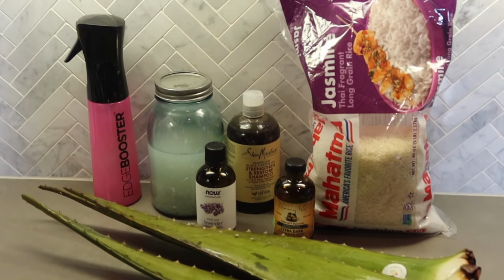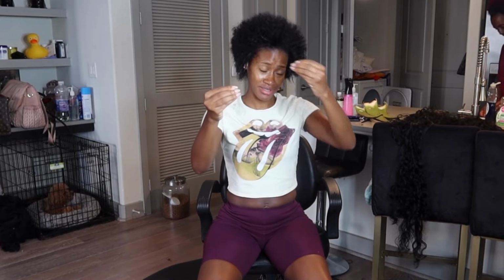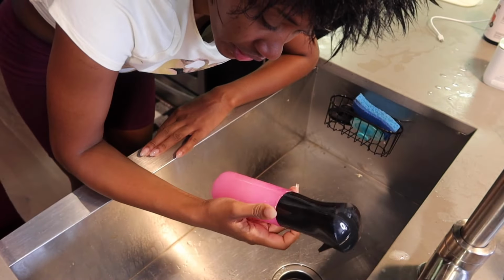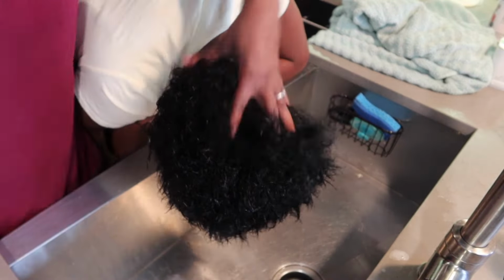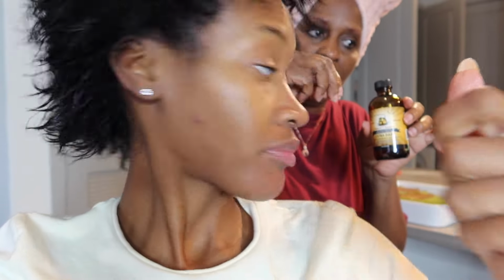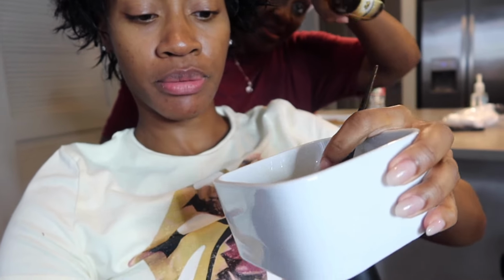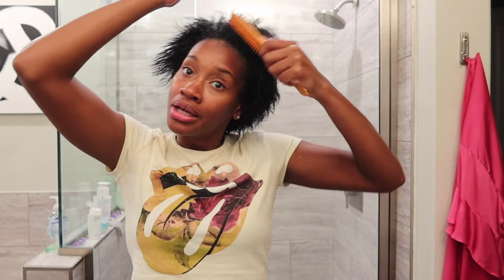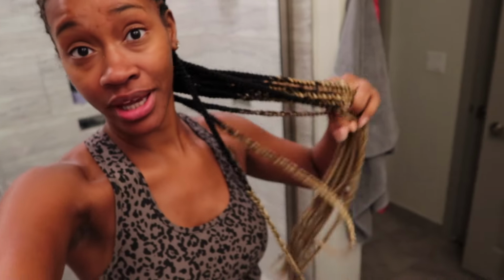POSTPARTUM HAIR LOSS | BLACK CASTOR OIL, RICE WATER & ALOE VERA TREATMENT TO GROW HAIR AND EDGES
Y'all, I am determined to grow my edges back! JOIN ME!!! Thanks to my mom for helping me get through the process, she's always so encouraging! I'm going to use these products between styles and pray my beloved edges see the light of day!

Let me know if you like these types of videos and share your feedback. This was my first time so I'm accepting advice too lol

THINGS MENTIONED IN VIDEO:
Sunny Isle Jamaican Black Castor Oil
Shea Moisture Black Castor Oil Shampoo
Lavender Essential Oil
Ultra Fine Continuous Water Mister
Conair 1875 Watt Pro Style Bonnet Ionic Hair Dryer
Eleganty Soft Bonnet Hood Hairdryer Attachment